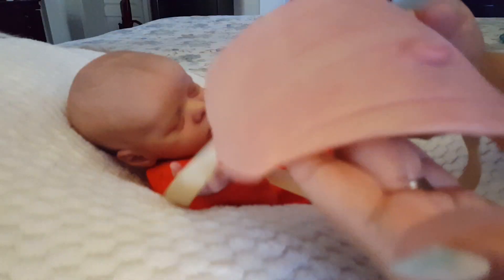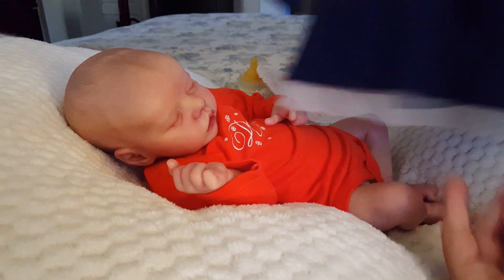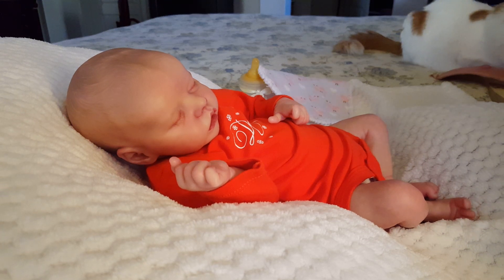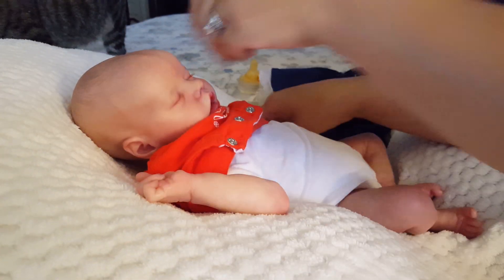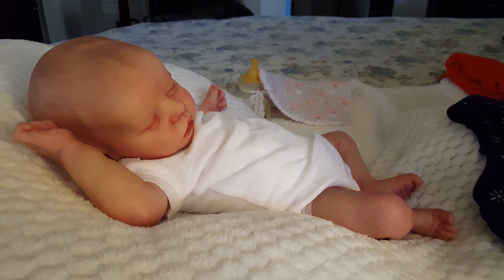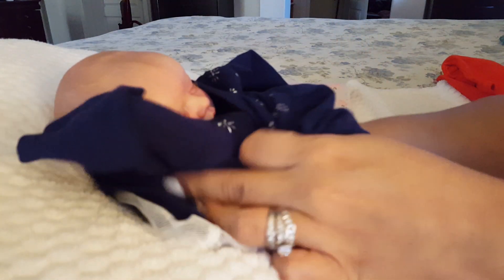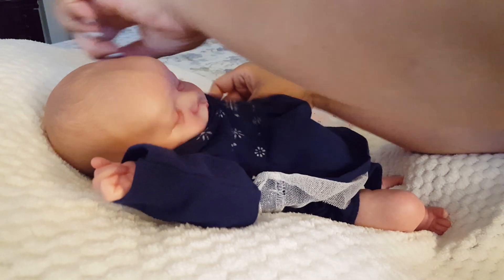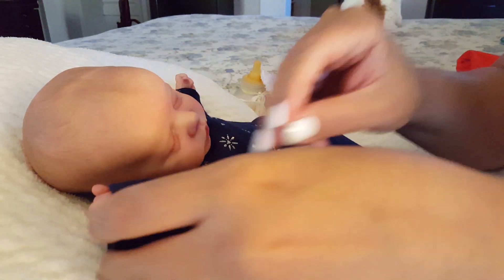Snowflake Princess!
THANKS FOR THE BIRTHDAY WISHES!